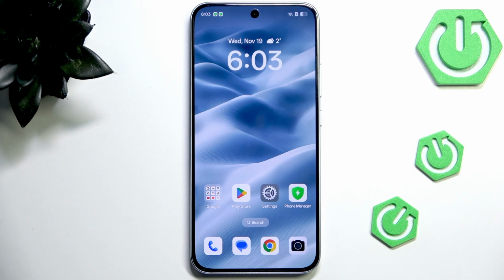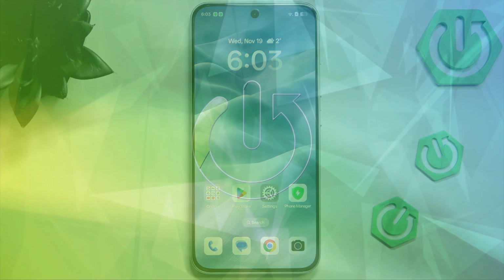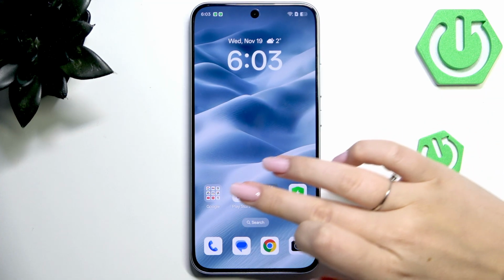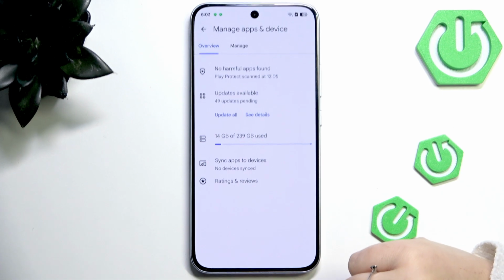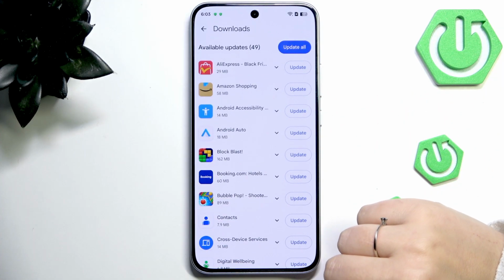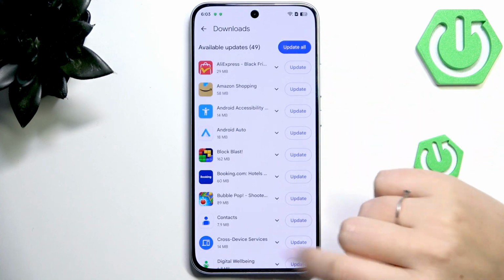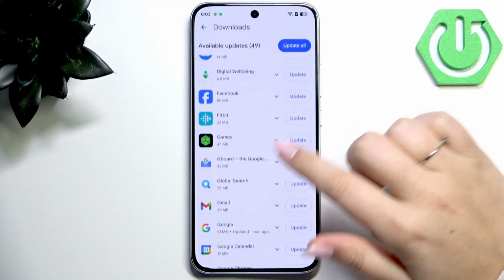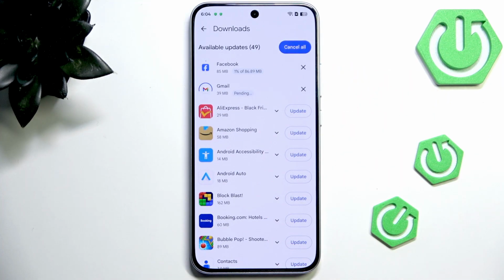OPPO A6 Pro 4G – How to Update Apps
Learn how to quickly update apps on your OPPO A6 Pro 4G using the Google Play Store. In this short video we show every step: check your internet (we recommend Wi-Fi), make sure you are signed in with your Google account, open Play Store, tap the profile circle in the top-right, go to Manage apps & device → Updates available, then choose Update All or update apps one by one. This keeps your apps secure and running smoothly on OPPO A6 Pro 4G and helps avoid compatibility or performance issues.